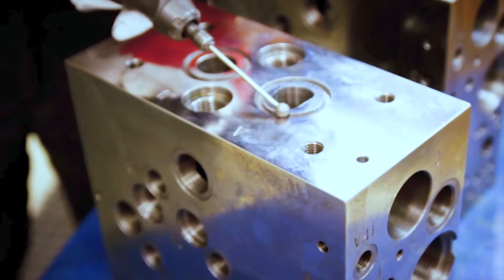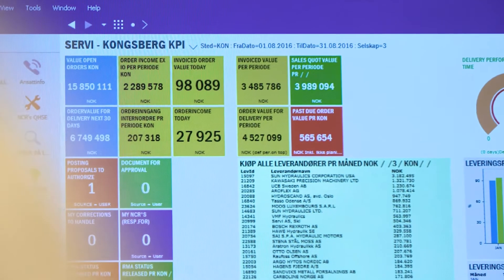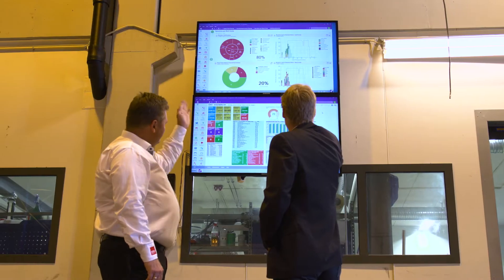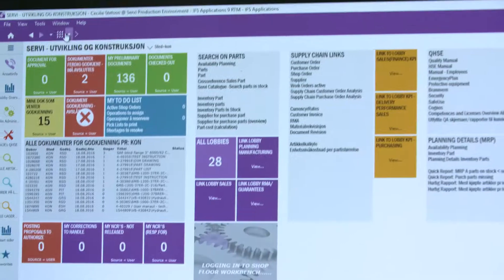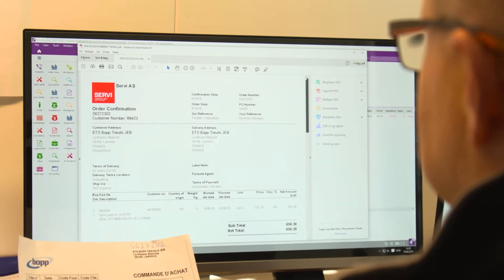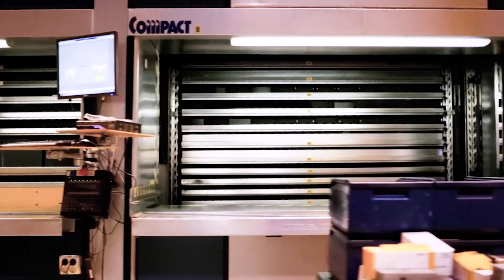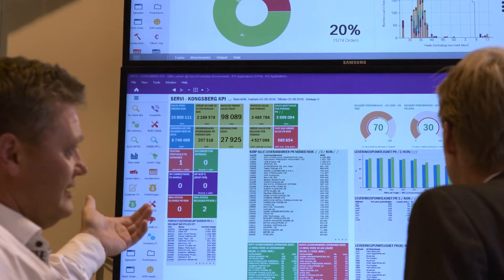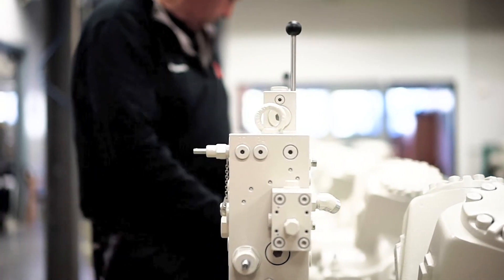Servi Group decreases delivery times with IFS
Learn how Servi Group, Scandinavia’s top supplier of power and motion control, overcame its toughest challenges and benefitted greatly by implementing IFS. To discover more customer stories, visit ifs.com.